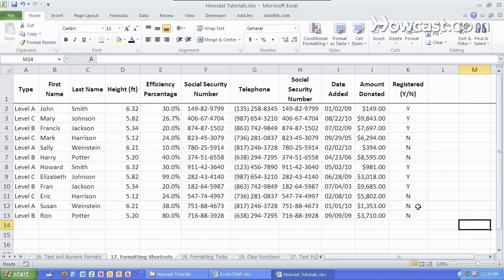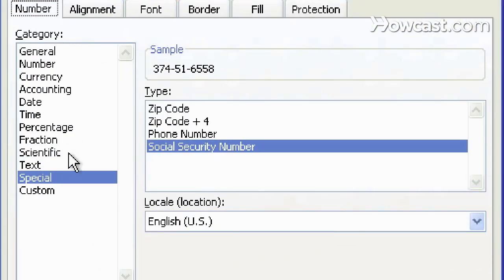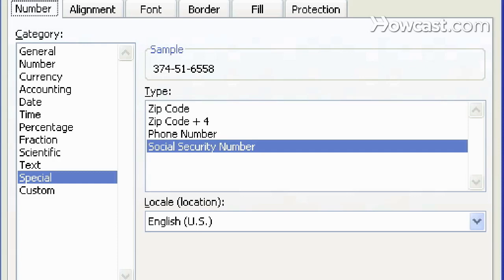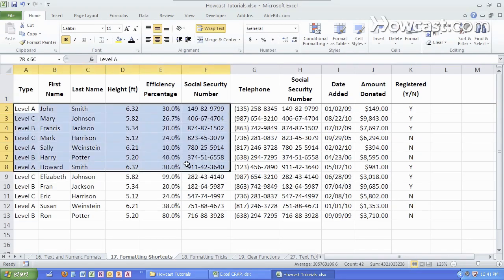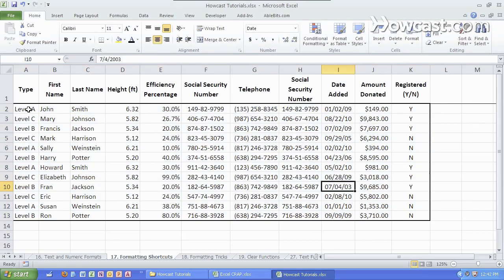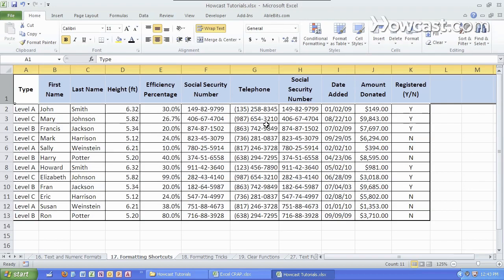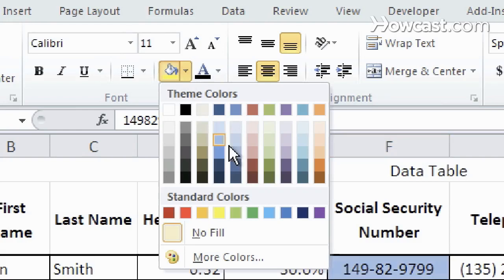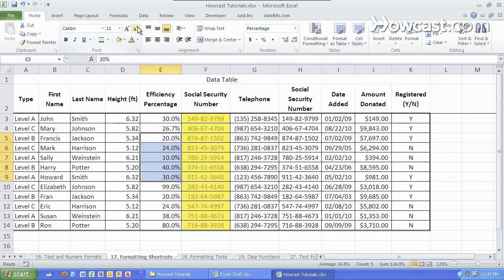Essential Formatting Shortcuts | Microsoft Excel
Hi, my name is Shir and I'm the founder and CEO of shirconsulting.com where we focus on converting the existing data from your business into massive savings and extraordinary profits. Today we're going to learn the basics of Excel. Let's get started.

So now let's talk about some essential Formatting shortcuts in Microsoft EXCEL. There are three ways to Format the CELLS. The first method is using the RIBBON up top here. Especially of use to us is going to be here in the CELL Styles or Format as Table or Conditional Formatting and even more options here in the Format of CELLS. Another option is to choose the CELL that you want to right click and then choose Format CELLS. The best option in my opinion is to click the CELL you want, hit CTRL+1 which brings you to this window which is the most commonly used spot in EXCEL in my opinion. Here we have the Number for the data type, the Alignment - which We can do Horizontal, Vertical alignment - we can change the Orientation of the Text so that it reads vertically if we choose 90 degrees. We can also - I'm going to undo that - we can also do things like change the Font, have any effect that we want with Subscript, Superscript, or Strikethrough. We can choose different Borders. There's a lot of choices here. And Fill to shade the color anything we want as well as additional protection. So this is the best place to go for anything Formatting.

Let's go through the most commonly used Formatting that we'll need to do. So if we select the CELLS we want to Format, we'll hit CTRL+1. Let's choose the basic Font Formatting. In fact, we can do that through here. Let's choose the CELLS we want and let's do either CTRL+B for Bold, CTRL+U for Underline, CTRL+I for Italics. If I press it again, it undoes it. Alignment is a big,  most commonly used Formatting tool. So I want to change the Alignment so instead it goes Centered or Left but since it's Currency I'm going to do Right. I can also choose the vertical Alignment so it shows up differently as well. Other common things are Borders. If I want to make this entire Table have a Border, I'm going to select it, hit CTRL+1, go to the Border tab, choose first the Style of the Border that I want. I'm going to choose a thicker line over here and then simply use this as a way, use this area as a way of applying that Formatting. So I'm going to apply it to the Left, to the Right, Top and Bottom. A quicker way is to simply hit the Outline button. If I want to undo it, I can click again or I can simply hit the None. So I can use these options to make it quicker or I can use these to select one at a time. So let's choose an Outline and hit Ok. Now we have an Outline. If we want to go one step further and make everything inside with a grid, let's choose a very faint line and let's choose inside like that. Now everything is with a grid. If we want to Wrap Text - this is something that we actually did already over here. So I'm going to select the entire ROW and I'm going to do CTRL+1 and go to the Alignment tab and I'm going to uncheck it. So what that does is - it makes it - all the text appears on one line and if it doesn't show then it appears Hidden. SO the best way to make it show is to select it, CTRL+1, Alignment tab, and hit Wrap Text so now it appears on the next line according to the space that it needs.

We can additionally INSERT a new ROW here and put a title here for the data table. If we wanted to center that in the middle we could guess where to put it or we can do a Merge of all of these CELLS - CTRL+1, Alignment tab, Merge Cells. Then we can hit CENTER. THe other option is to use the RIBBON to simply do that in one click. We can add a CELL shading by selecting the CELLS we want and then clicking on the Fill color tool. We can even choose down and choose what color we want. We get a little preview on the side as we hover over it. It doesn't take effect until we click. We can even change the color of the TEXT and again it shows us a preview before we actually choose it. We can also do Borders from here by clicking on this down triangle to get more options. Here are some quick ones. Sometimes a useful one if you want to do a total, if this was the total line, you can select it all, a quick way of doing it is to just do top and double bottom border like that. Pretty useful. We can also increase the TEXT size like that or decrease it like that. And those are some essential Formatting shortcuts for Microsoft EXCEL.